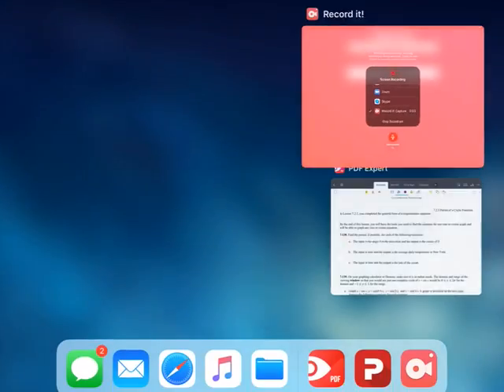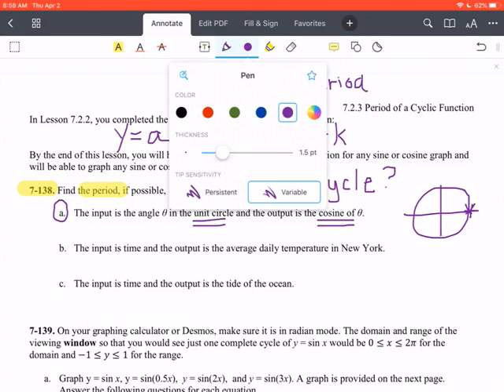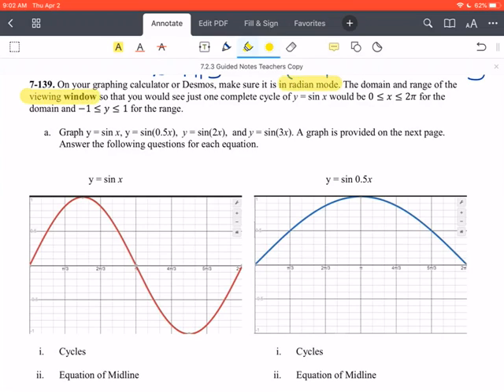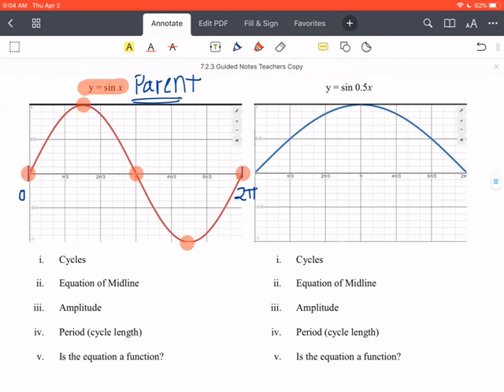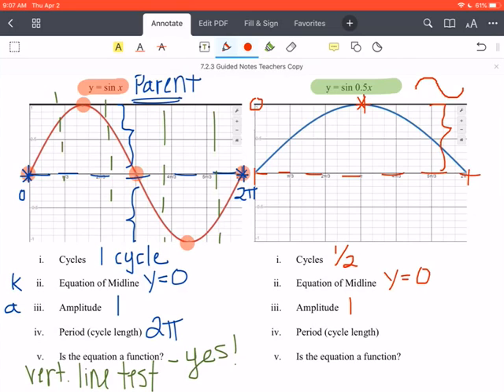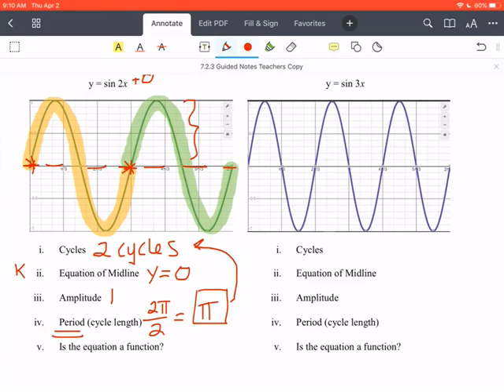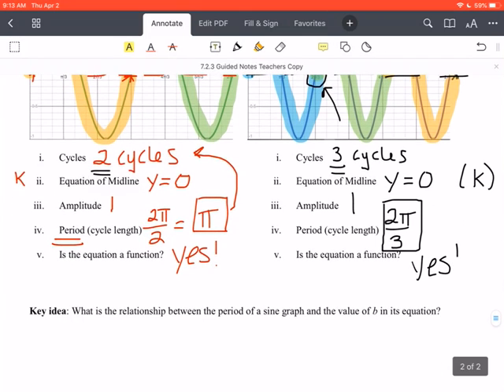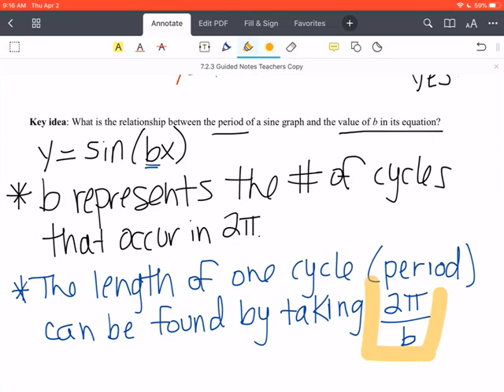7.2.3 Period of a Cyclic Function